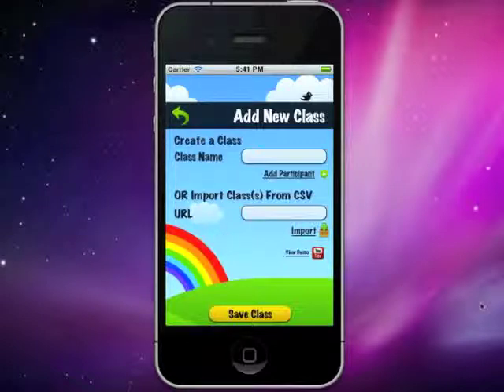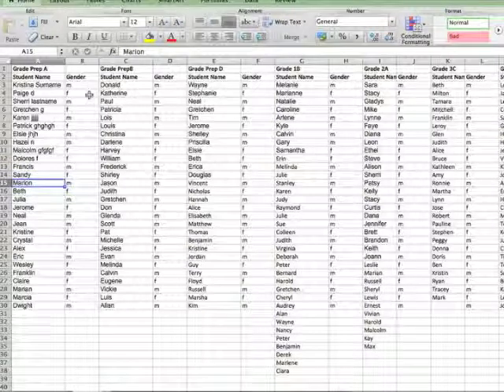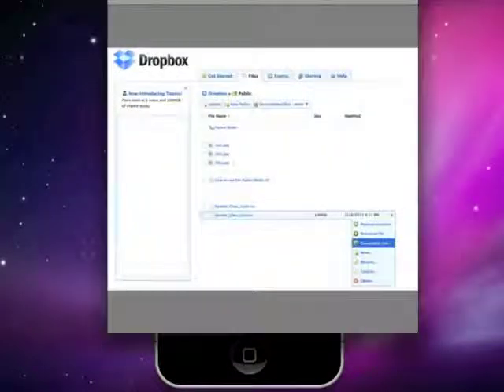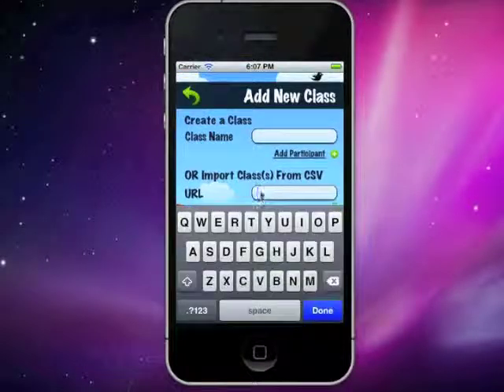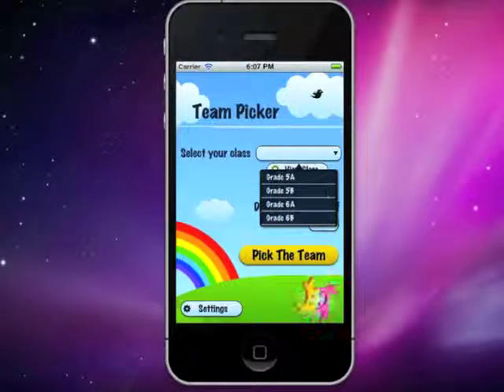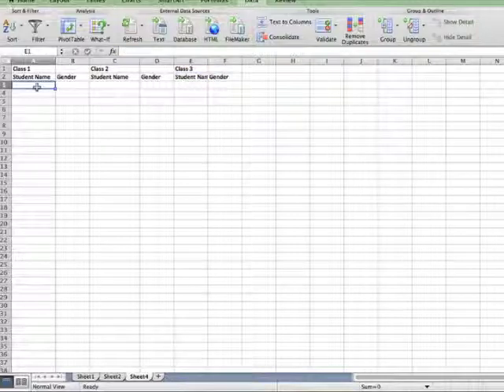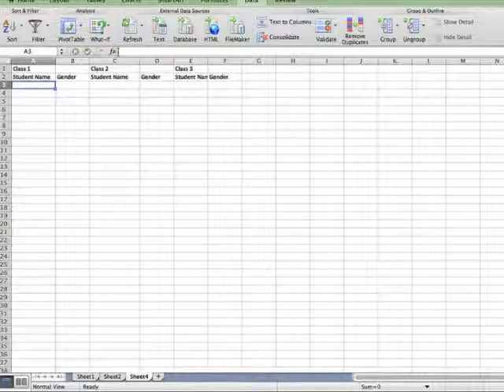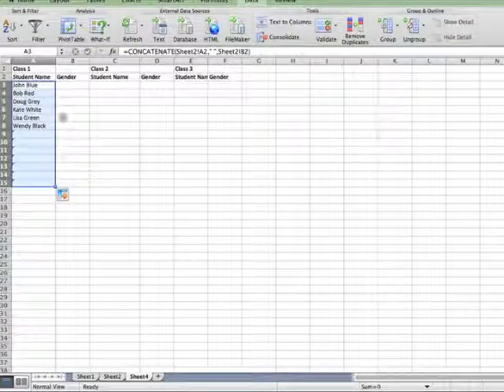Team Picker - Importing Class files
Some instructions to help users of Team Picker to import class lists into the Team Picker app.